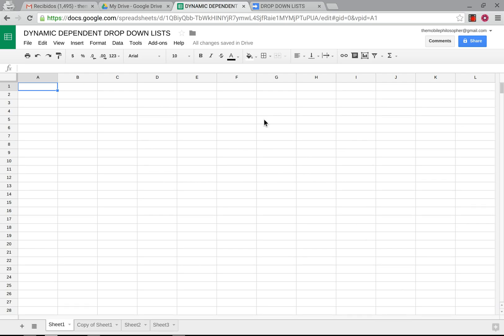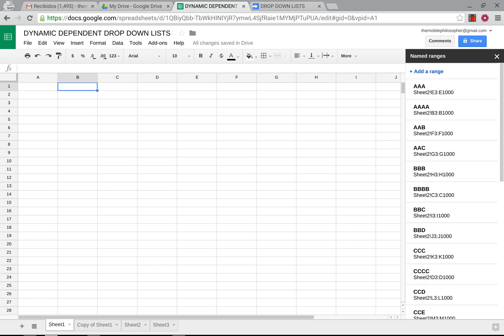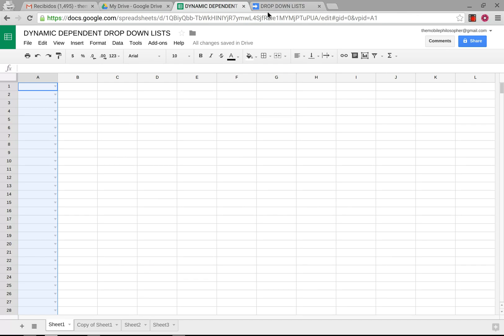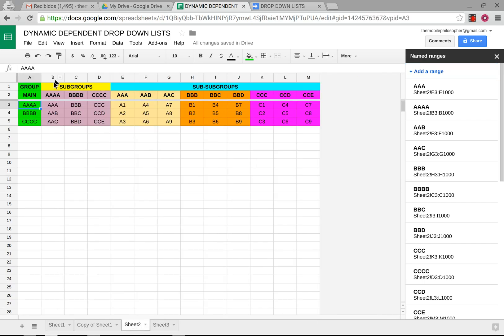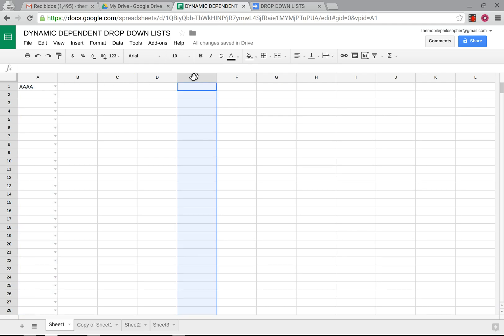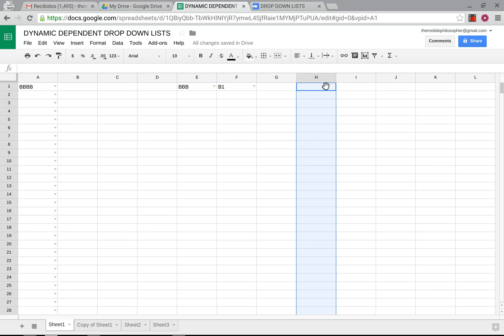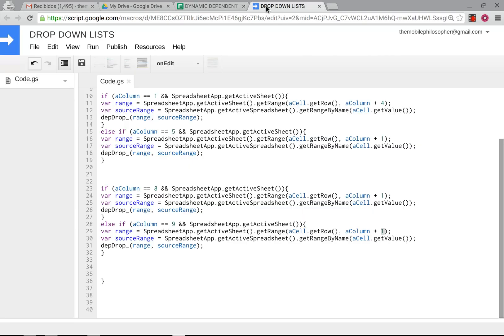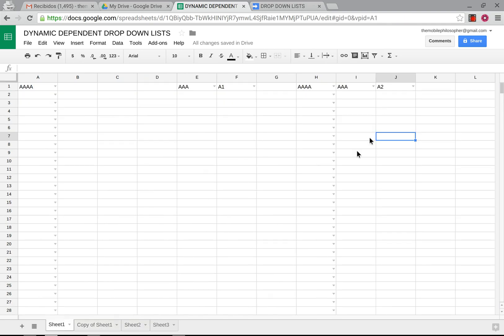F&Q AND ADVANCED OPTIONS FOR DYNAMIC DROP DOWN LISTS IN GOOGLE SPREADSHEETS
In this video I resolve a few doubts that came up from the last video on this topic and I show a couple of advanced features to take better advantage of this script